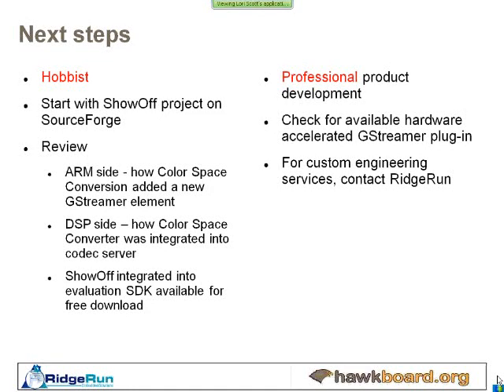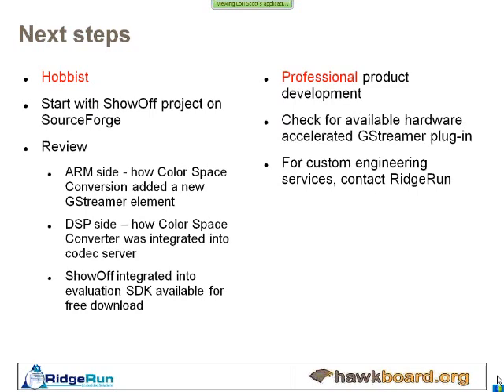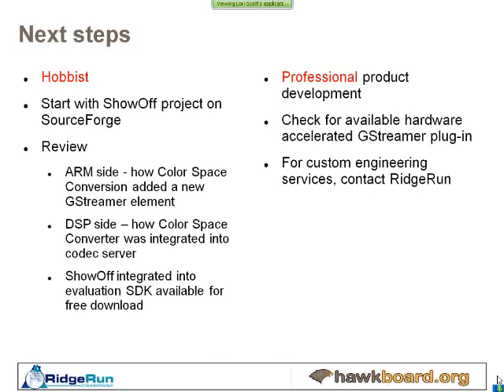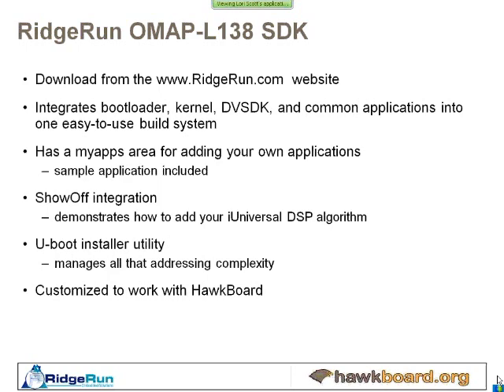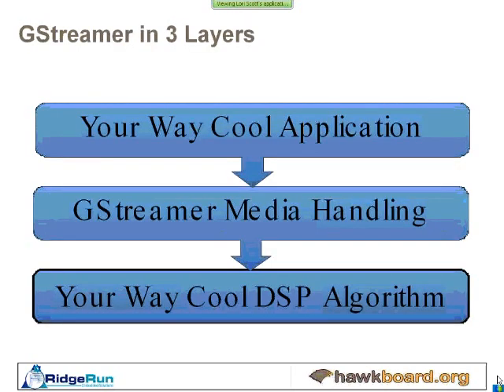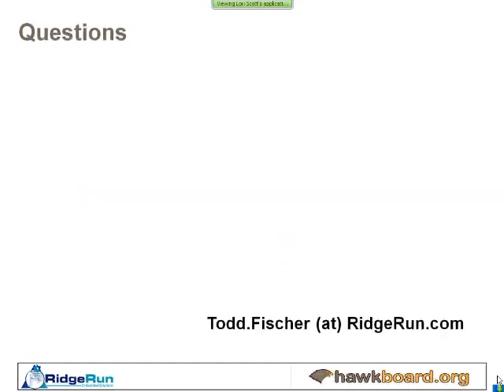Part 4: GStreamer porting on HawkBoard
Learn how to stream data through the DSP, using the ARM for control and data routing.  On the ARM side, data exchange can be done using USB, TCP/IP networking, SD / hard disk storage, and audio / video connections.  DSP algorithms that are XDM and XDAIS compliant can be built into a DSP based codec server.  The iUniverse framework is used expose the codec server based algorithms to the ARM using the GStreamer streaming media library.  GStreamer has many features (over 200 pipeline elements) so you can focus on your DSP algorithm and let GStreamer take care of the rest.